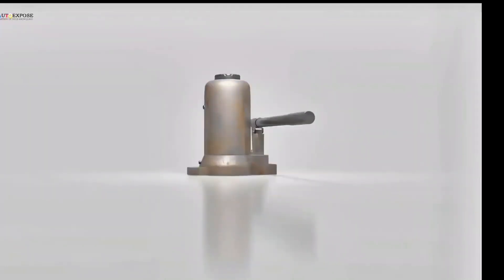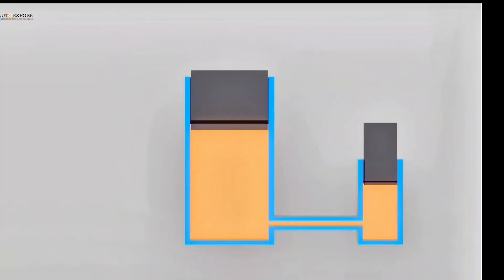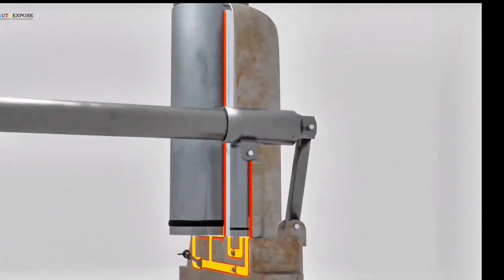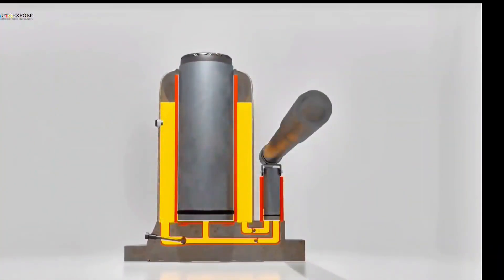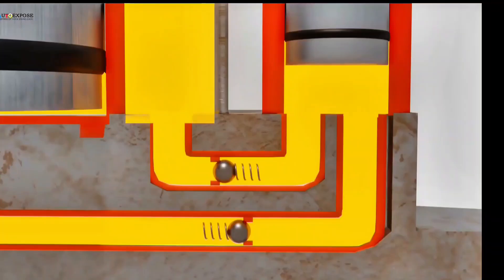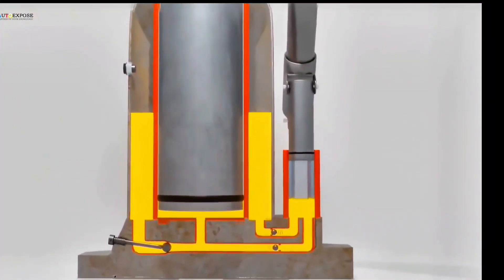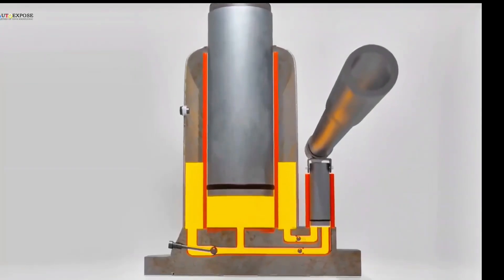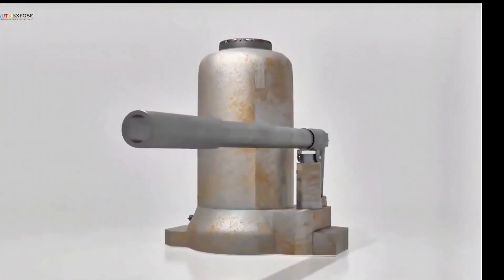How a Mechanism in Hydraulic Jack Works? (Animation)